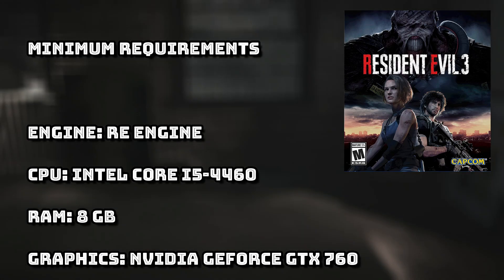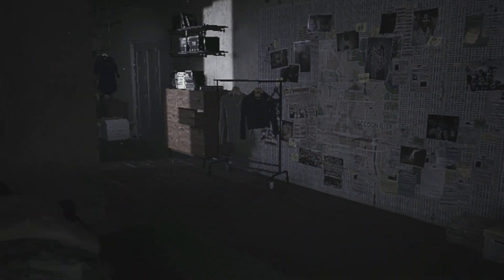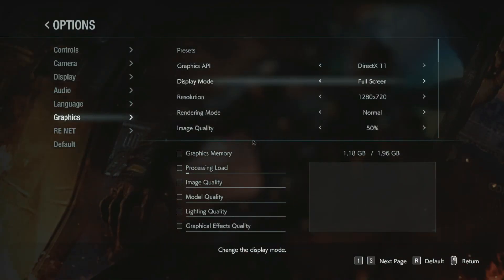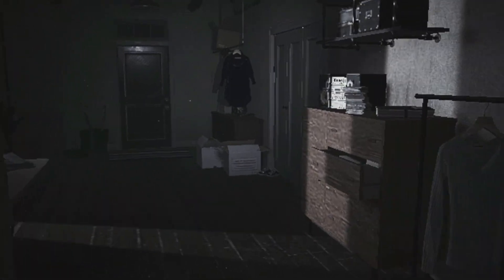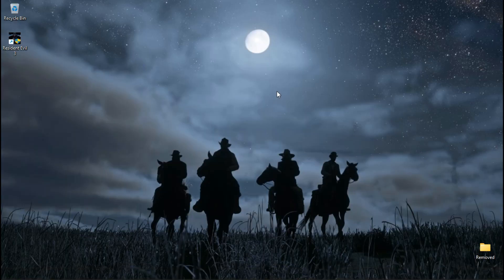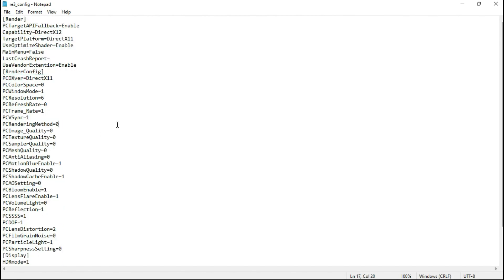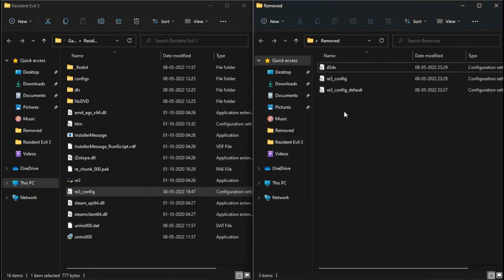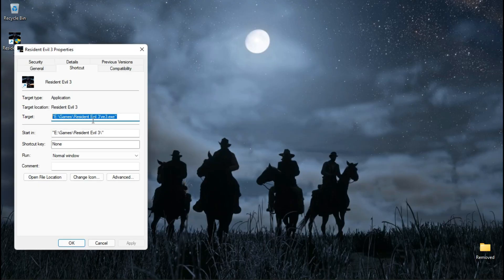Tweaks to Boost FPS in Resident Evil 3 ( Low End PC! )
In this video I'm showed you. How to fix lag in Resident Evil 3. So make sure to watch the video till the end..

Launch Commands : -high -nod3d9ex -nod3d11ex -gl -waterQuality 0 -shadowQuality 0 -noquattransform -noInGameDOF -lodScale 0 -particleQuality 0

The PC used for this video has the following specifications:

CPU: Intel(R) Core(TM) i3-3240 @ 3.40GHz
RAM: 4 GB DDR3
VIDEO: NVIDIA GeForce GT 710

QUERIES SOLVED

○ resident evil 3 lag fix
○ resident evil 3 low end pc
○ resident evil 3 lag fix 4gb ram
○ resident evil 3 config file
○ how to fix resident evil 3 lag problem